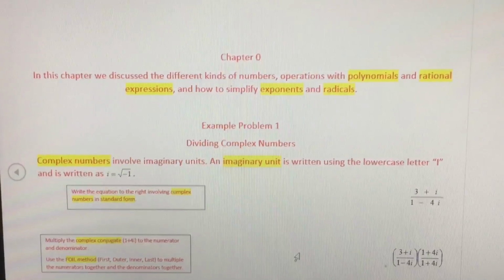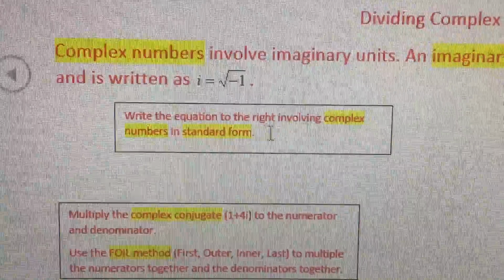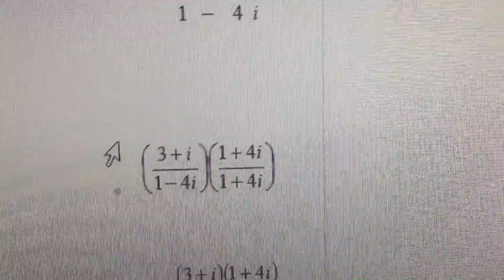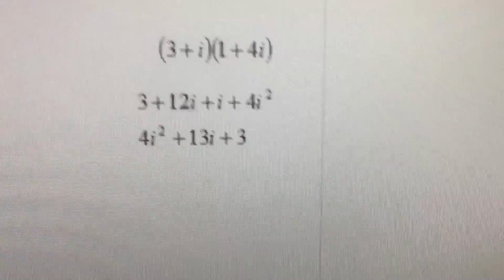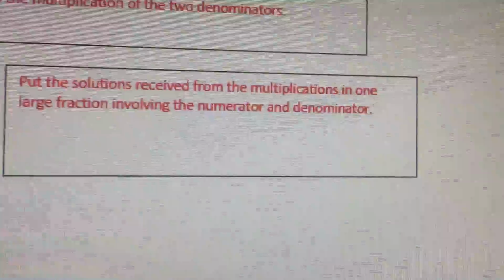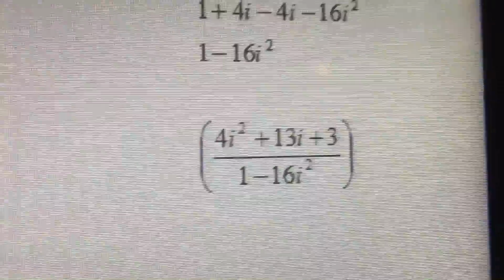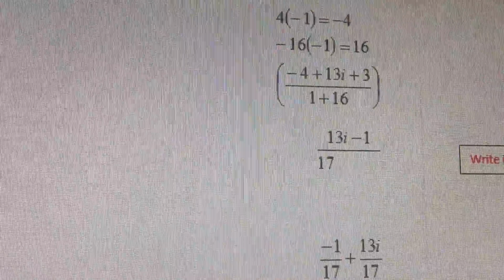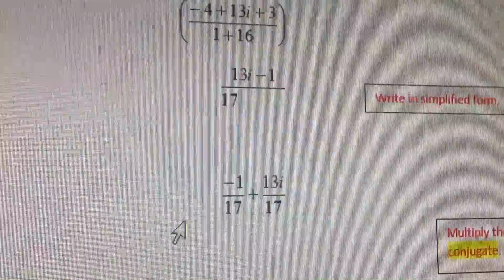Chapter 0 Example Problem 1 Directions